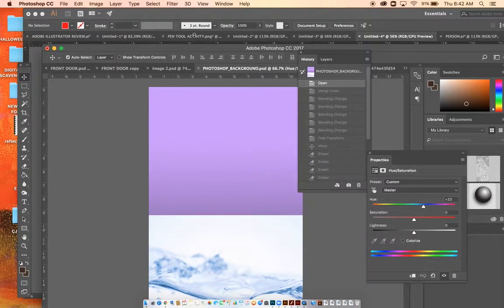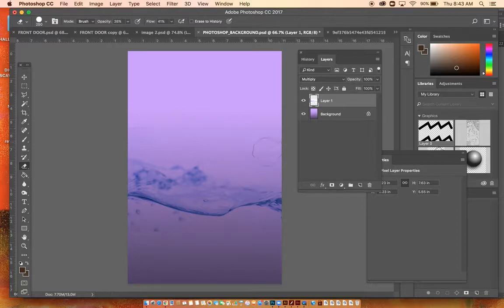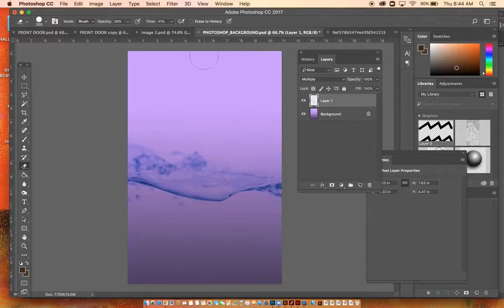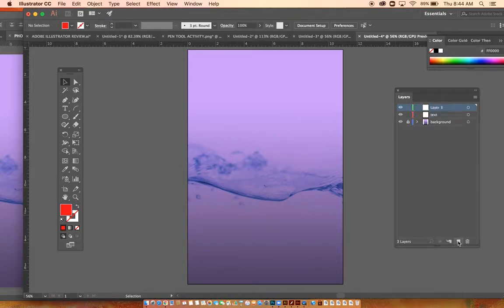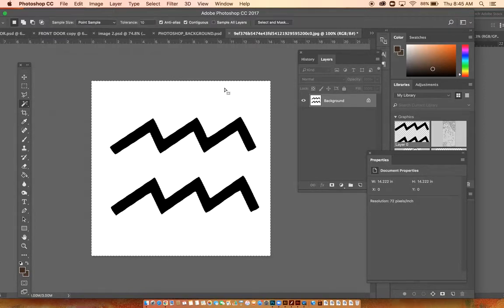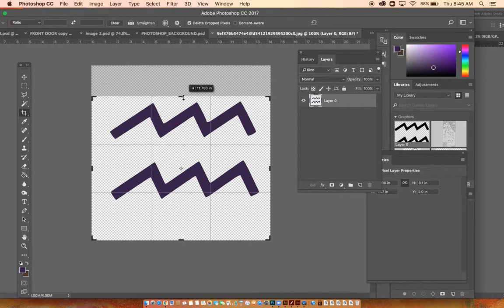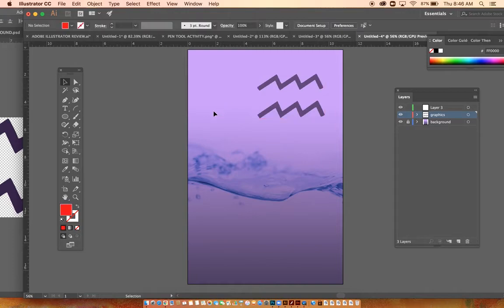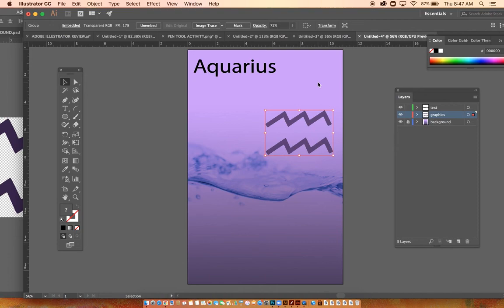BEGINNING MY POSTER